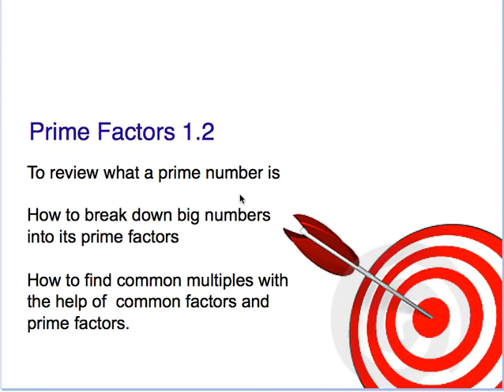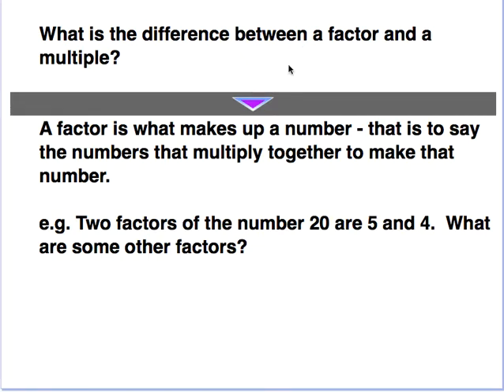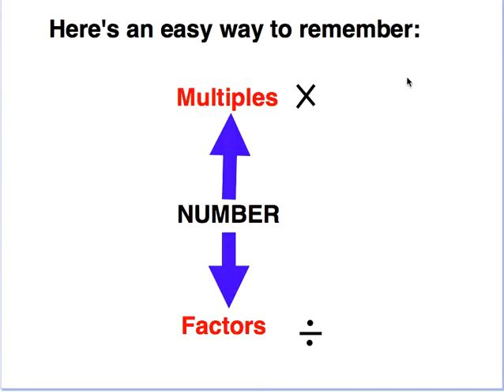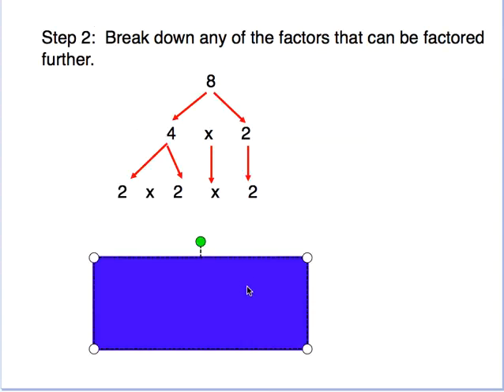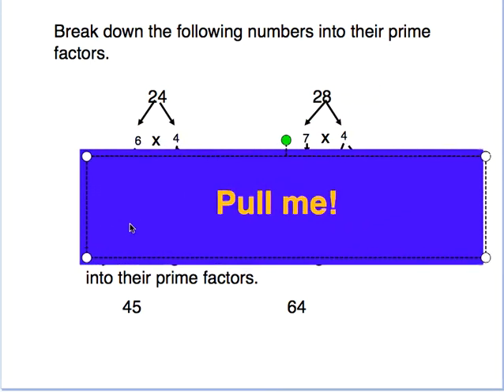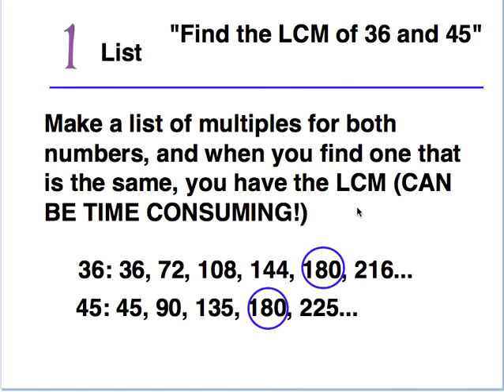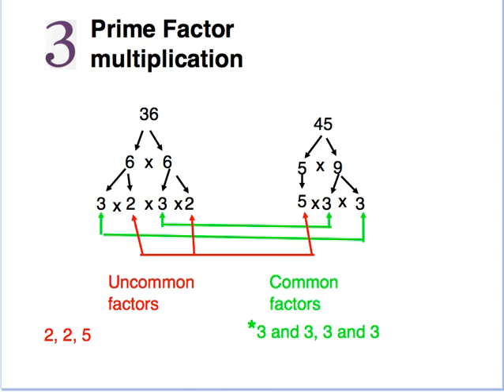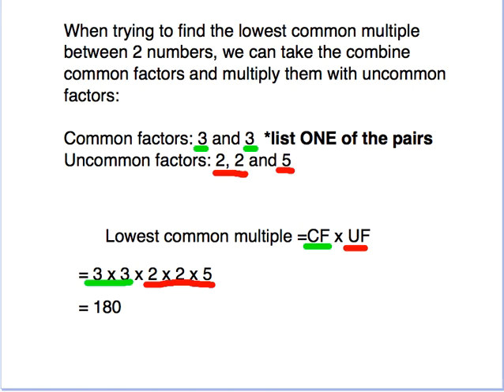8 Math 1.2 Prime Factors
Check out the review on Prime factors and how to calculate the lowest common multiples!